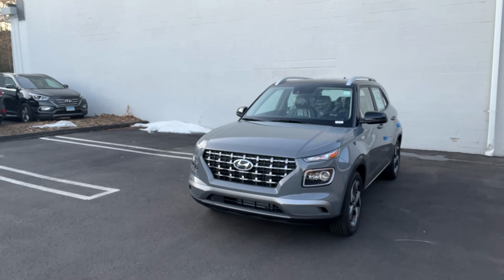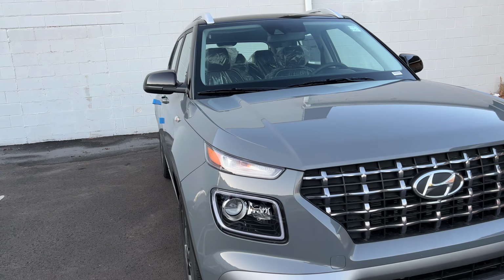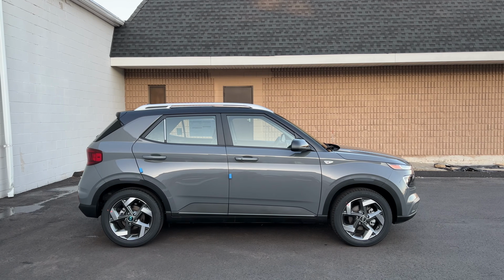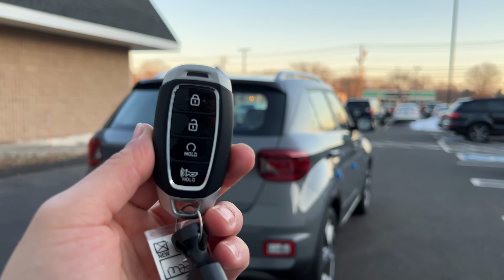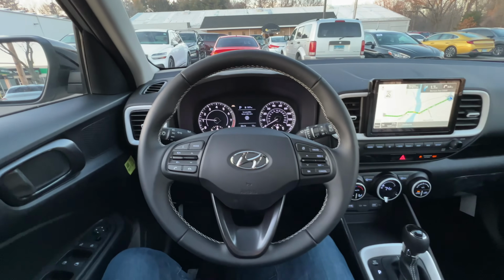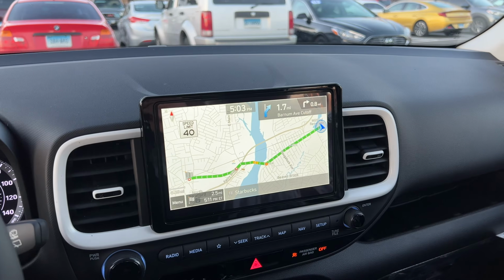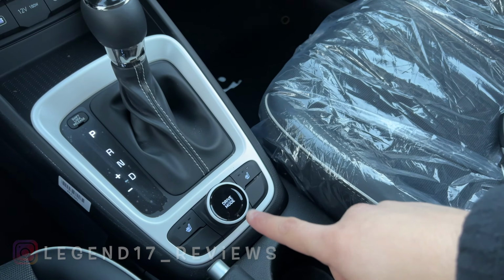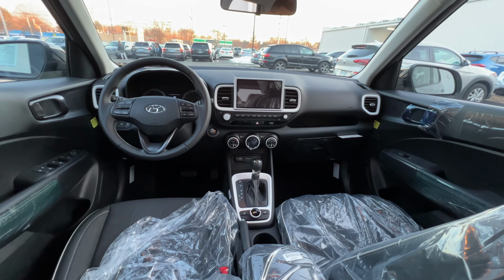2022 Hyundai Venue REVIEW - Great Value For Your Money?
Thanks to Sam and Key Hyundai in Milford